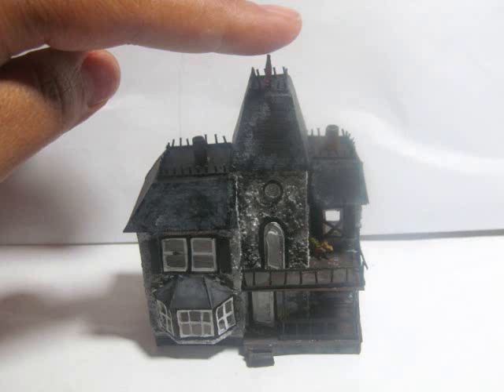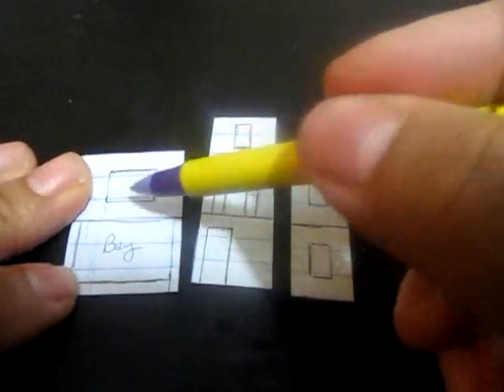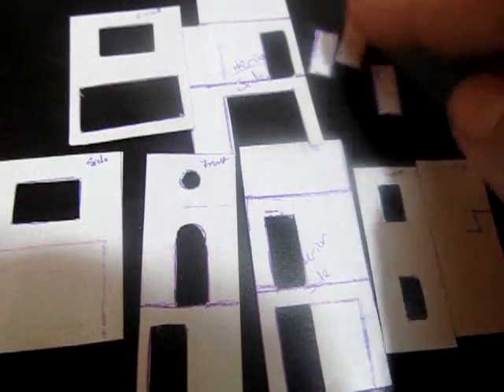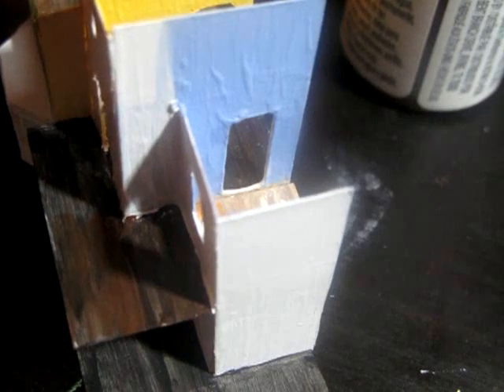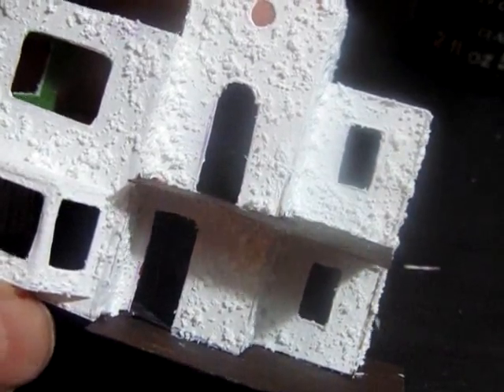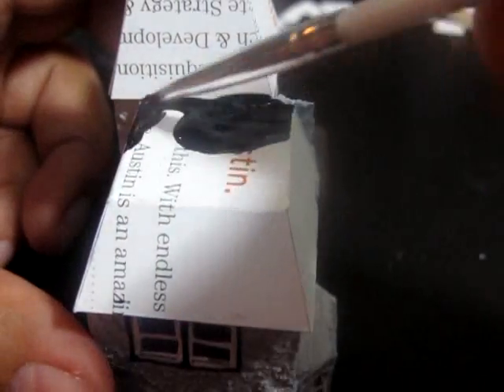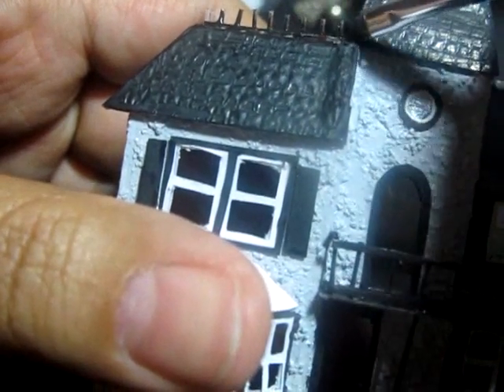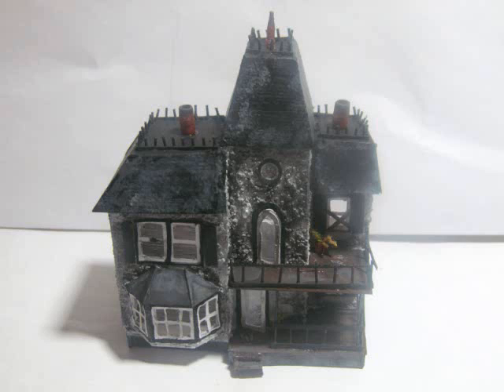Paper Haunted Halloween Miniature Dollhouse's Dollhouse Tutorial How To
No polymer clay needed for this project.  I used 3 coffee stirrers, 4 clothing tags, and 1 sheet of cardstock to make this miniature spooky dollhouse's dollhouse.